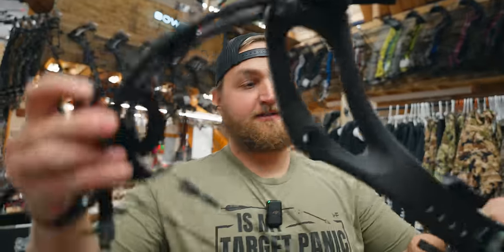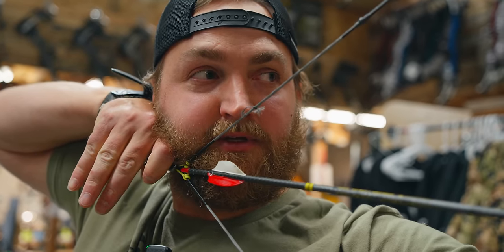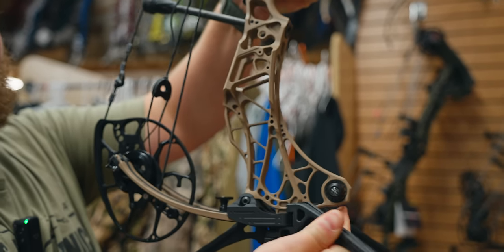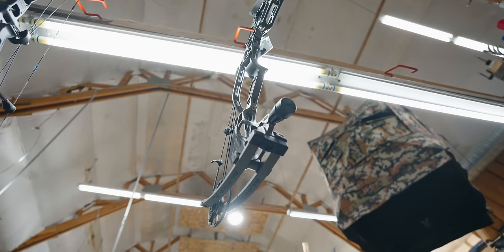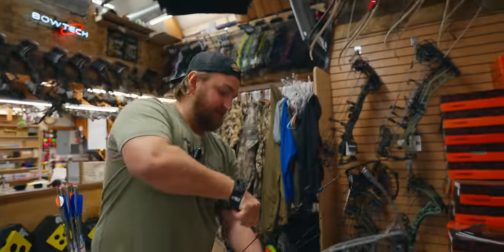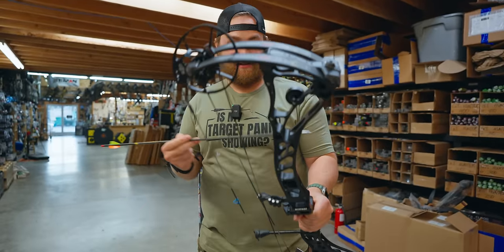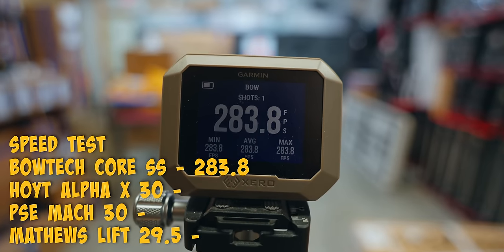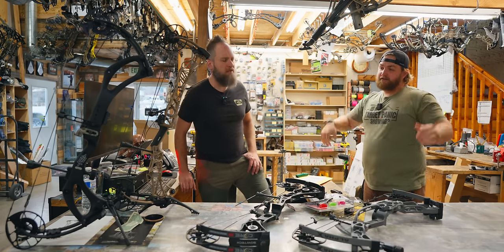PSE, Mathews, Hoyt, Bowtech First Impressions w/ Speed Test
PSE, Mathews, Hoyt, Bowtech First Impressions w/ Speed Test .. Tim Connor shoots the new lineup of bows for 2024 with @podiumarcher3447 in this initial impressions video I shoot Mathews, Bowtech, Hoyt, and PSE and offer some first impressions. I also shot these bows through the chronograph with my arrow to do a speed test.

PODIUM ARCHER WEBSITE 👇 (where I get my gear)